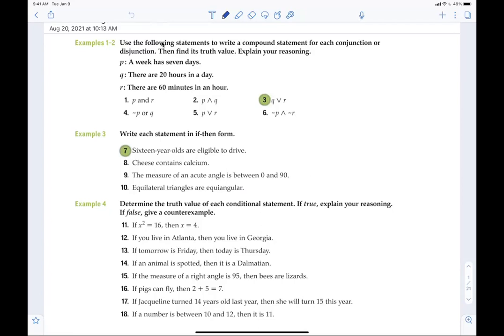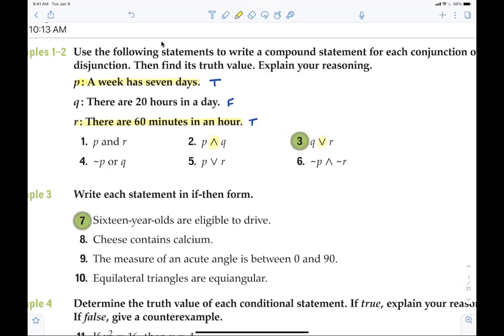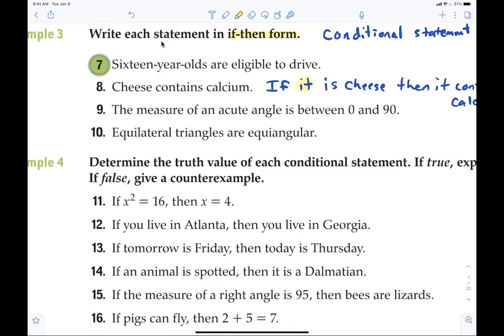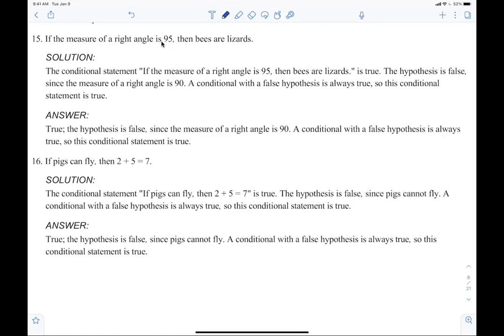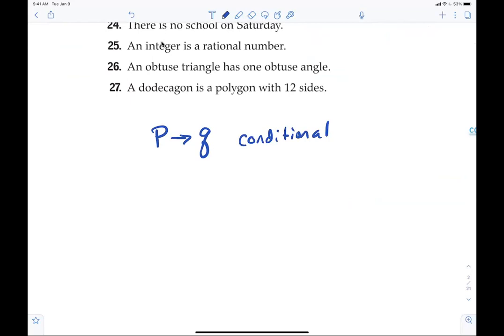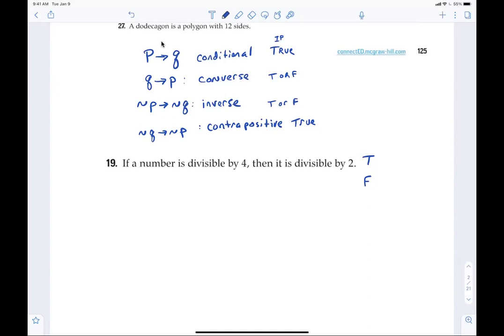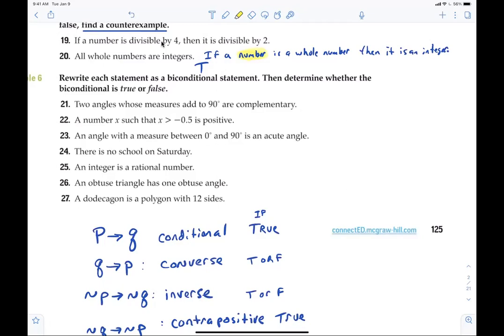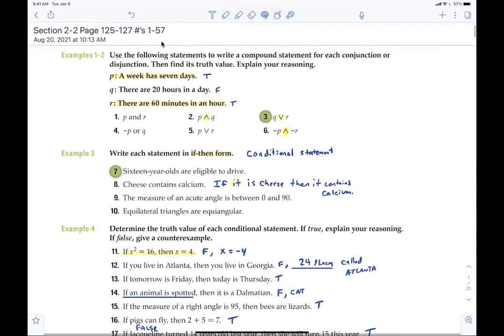Geometry section 2-2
God Bless-Trent